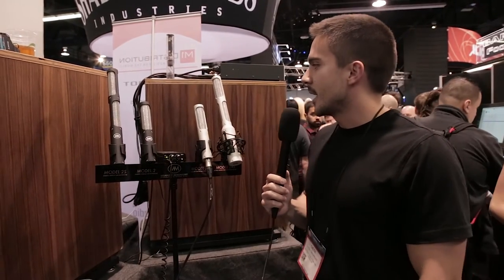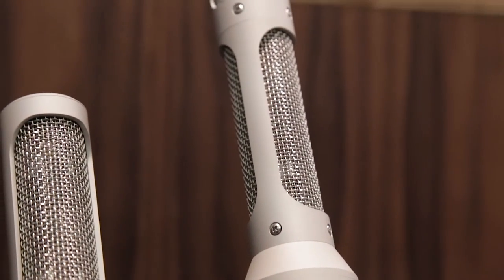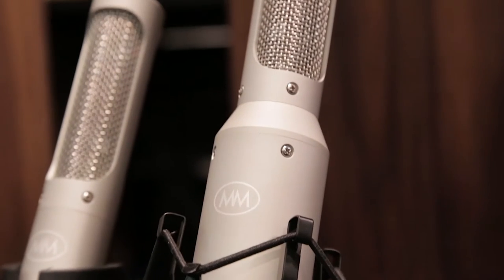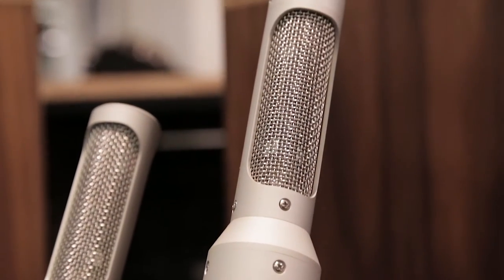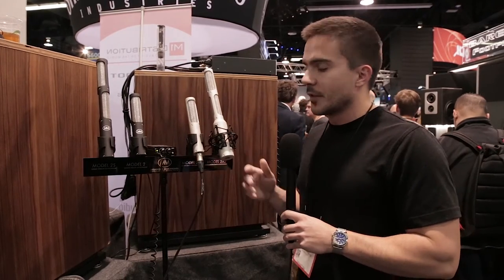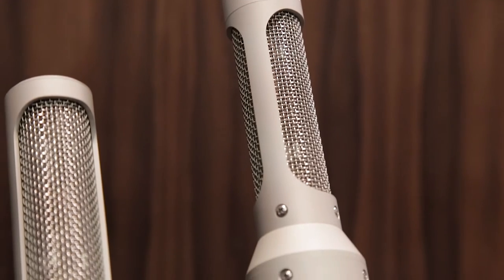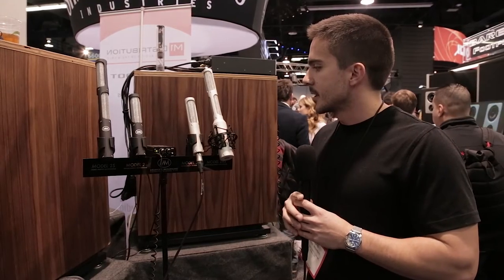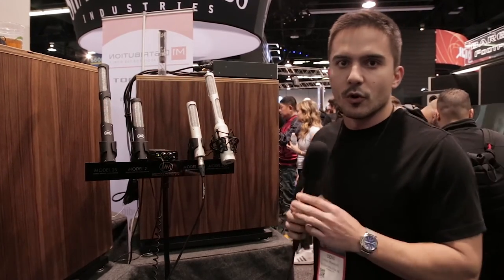Mesanovic Microphones 2AS Ribbon Mic | Microphone | Vintage King Audio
Deni from Mesanovic Microphones walks us through the new Mesanovic 2AS ribbon microphone, an active version of the original Mesanovic 2S ribbon mic.

Meet the Mesanovic Microphones 2AS Ribbon Mic | Microphone | Vintage King